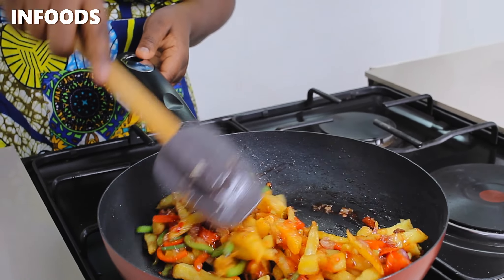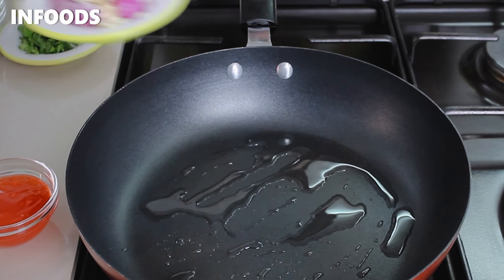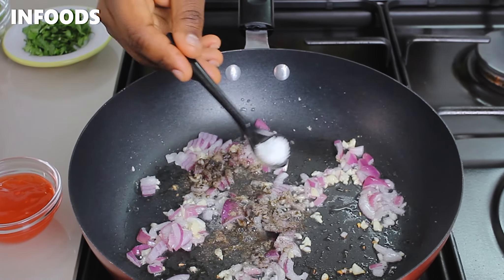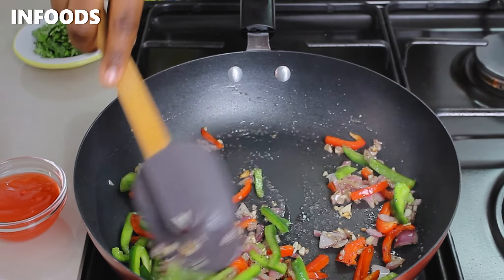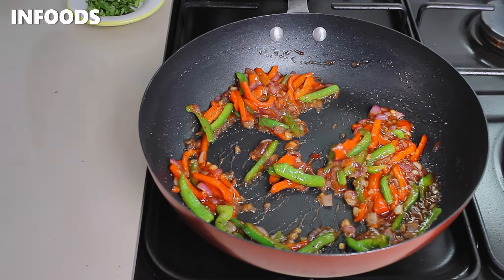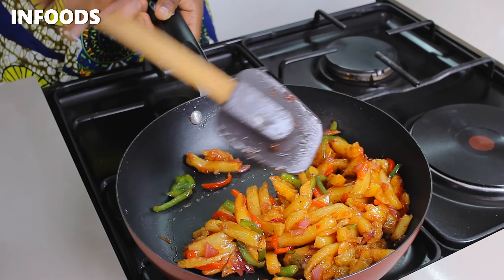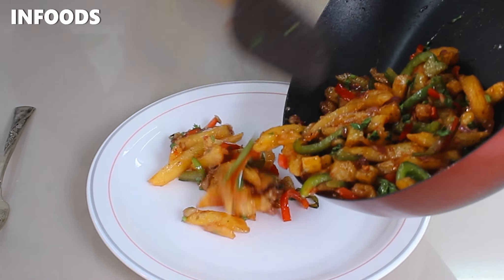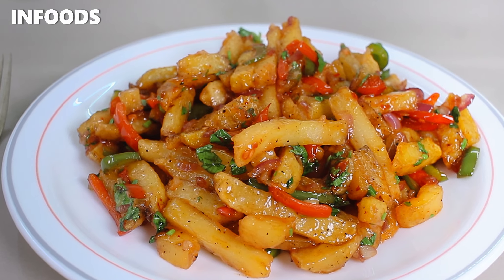Sweet Chili Fries Recipe | How to Make Fries | Easy Sweet Chili Fries Recipe for Beginners | Infoods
Ingredients:
01. French Fries (Chips)
02. 1/4  Cup Sweet Chili Sauce
03. Cooking Oil
04. 1 Onion (Diced)
05. 4 Cloves Garlic (Diced)
06. 1/2 tsp Black Pepper
07. Salt
08. Red and Green Capsicum
09. Coriander

Location:
Nairobi, Kenya